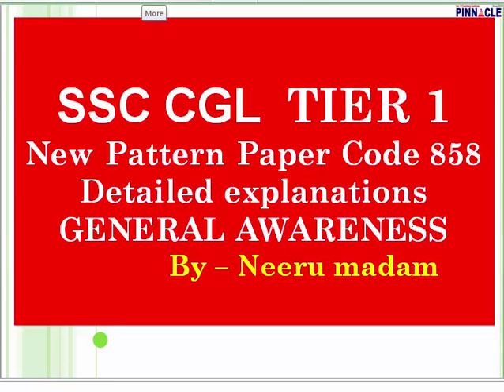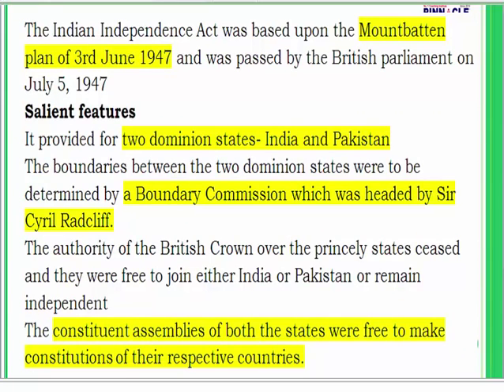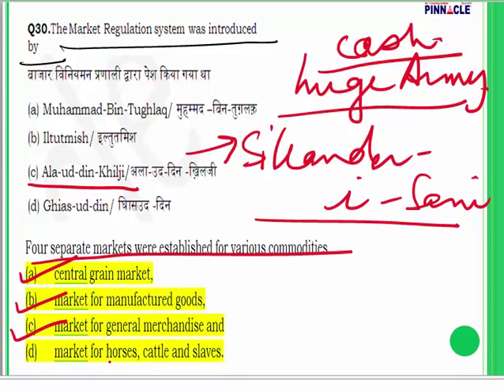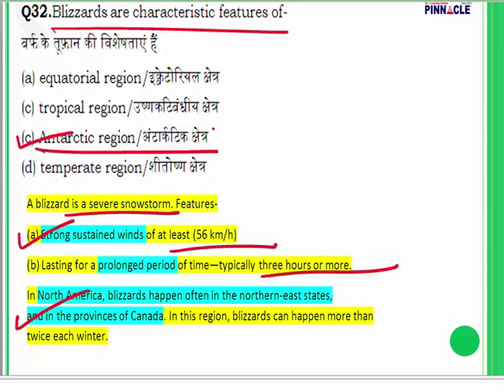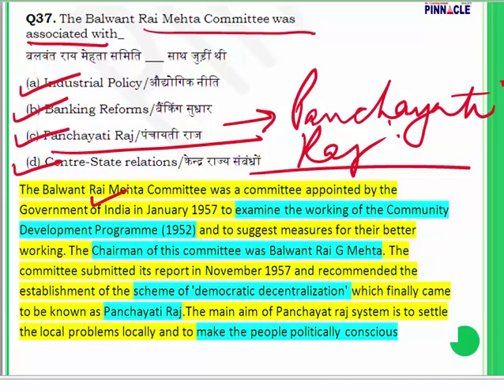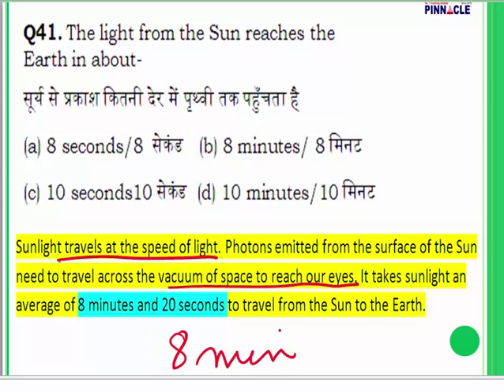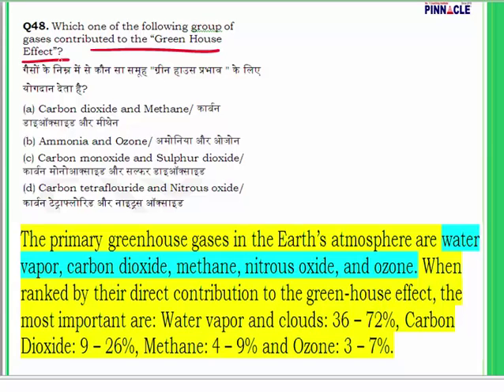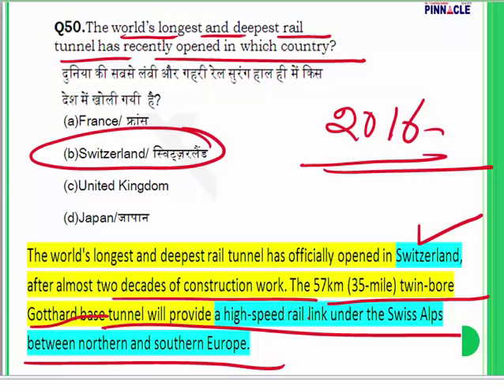Dangal Series SSC CGL Tier 1 : Paper code 858 General Awareness